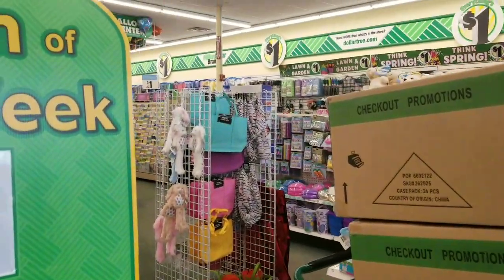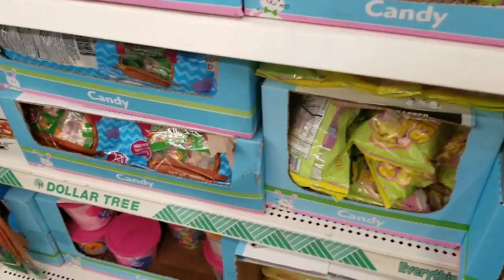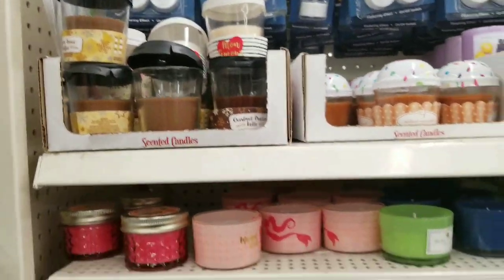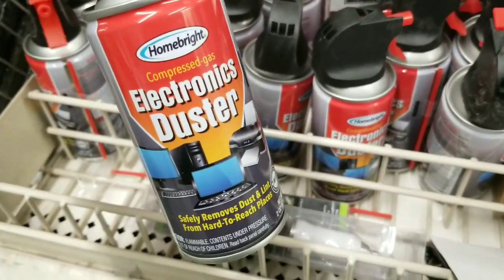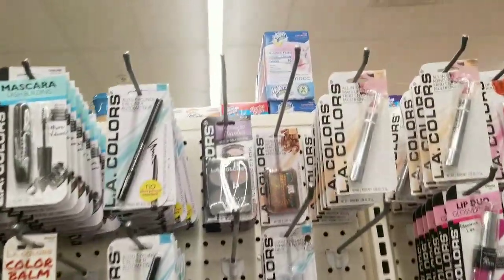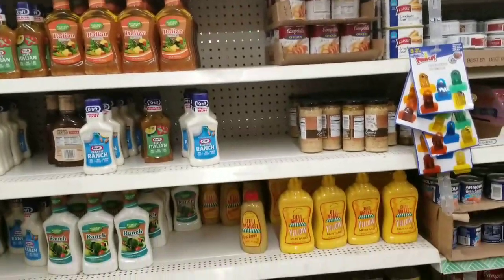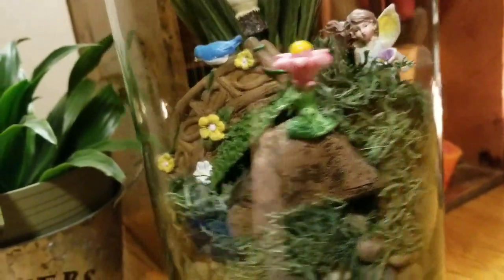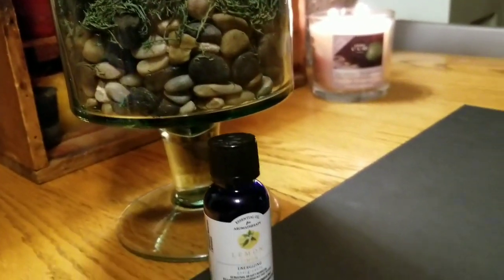DOLLAR TREE SHOP WITH ME NEW ITEMS & HAUL 2018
DOLLAR TREE SHOP WITH ME FAIRY GARDEN HAUL 2018